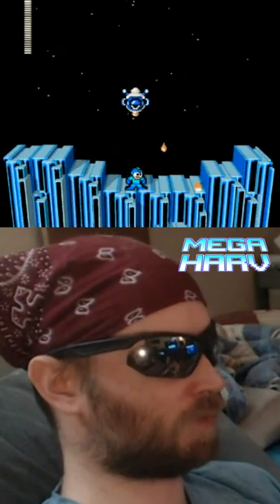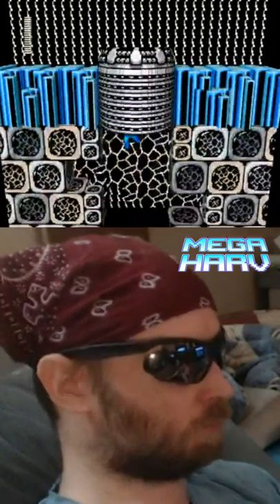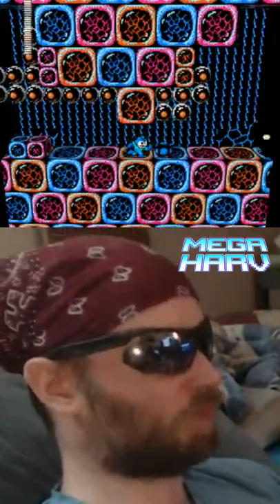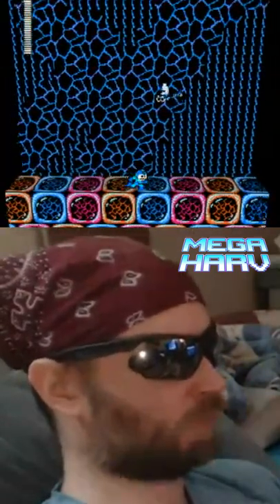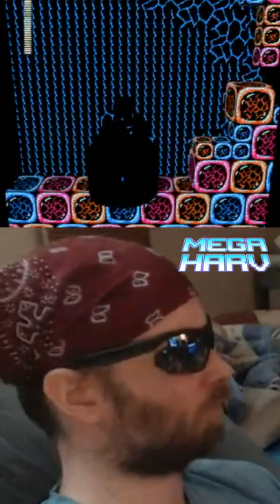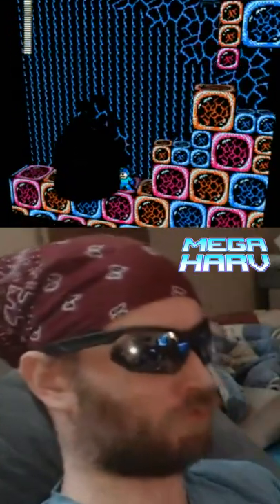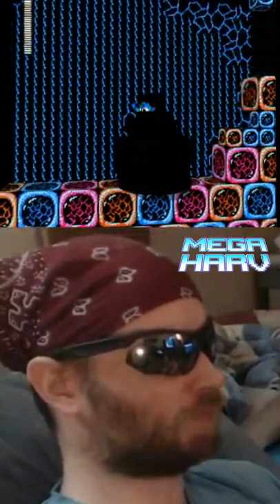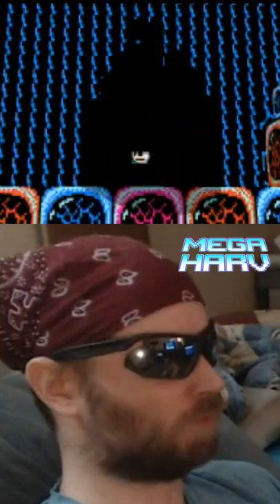Cool Glitch in 3D Mega Man 3!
So I was having fun with playing Mega Man 3 using 3DSen, and was curious how this program would react to the Gemini Man Stage Glitch. This occurs when Mega Man slides into the area with Proto Man, and jumps at just the right time to clear the spot that blows up. In regular Mega Man 3, this will cause a variety of graphical gltiches to occur, as well as remove the music from the area. What I was most curious about is how this program would interpret the glitched out Penguin Factory Machines halfway through the level and was pleasantly surprised! Check this out!

If you would like to see all of Mega Man 3 in 3D Glory, check out the full playthrough here at this URL!